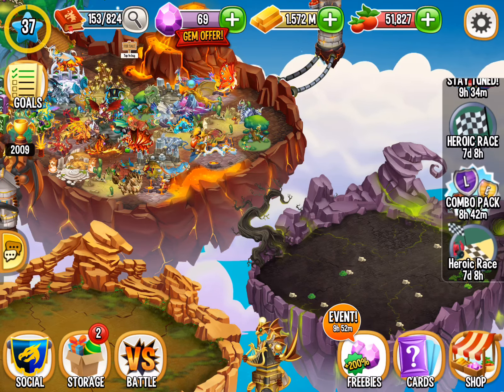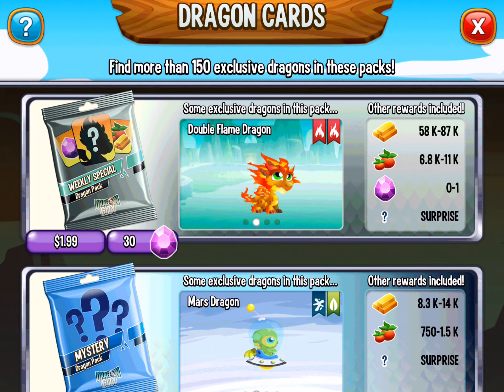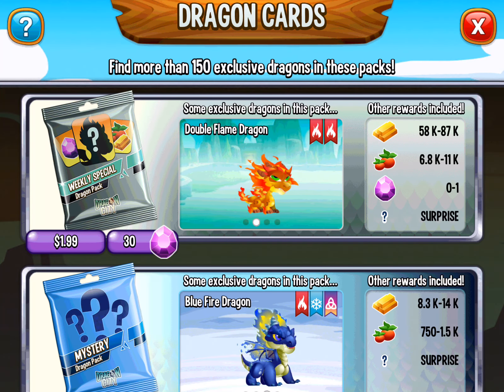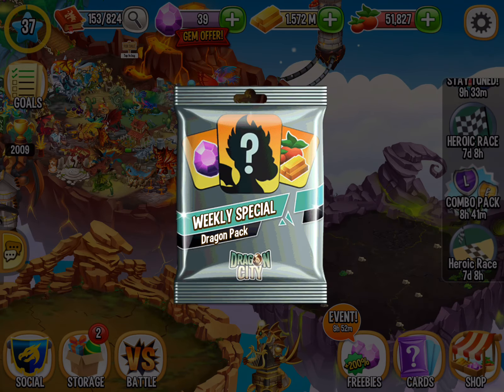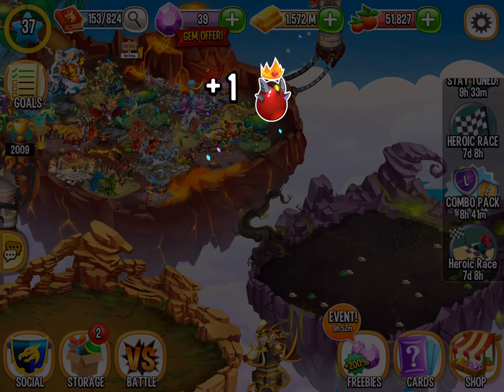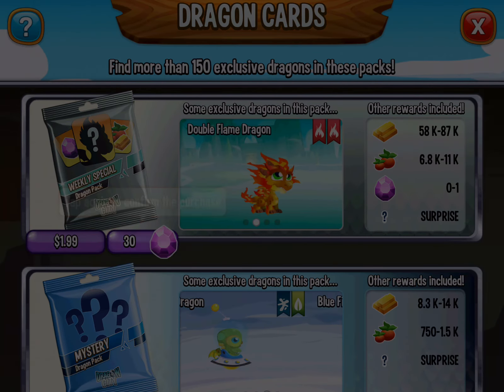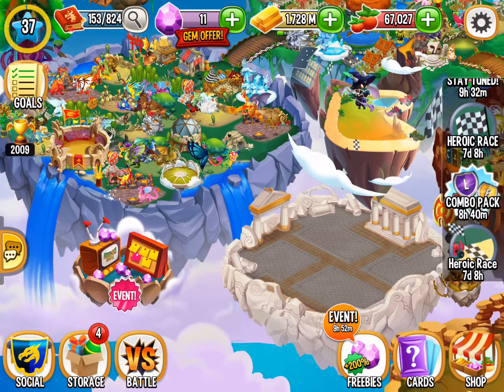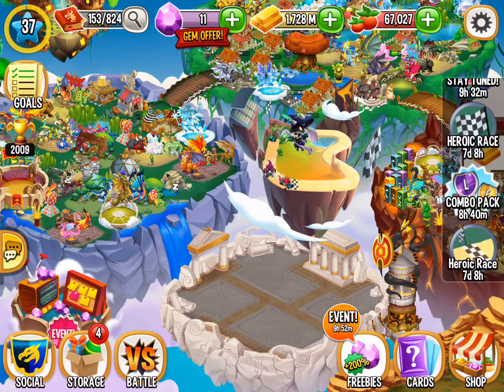Opening Two Dragon City Weekly Special Pack!